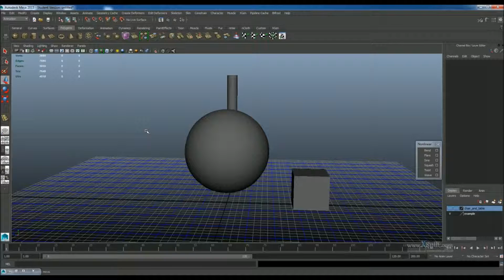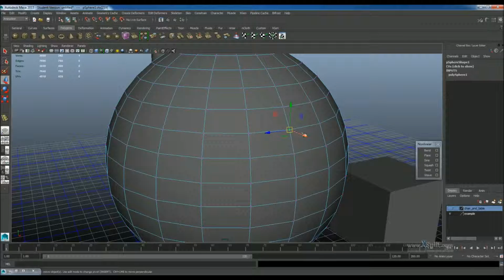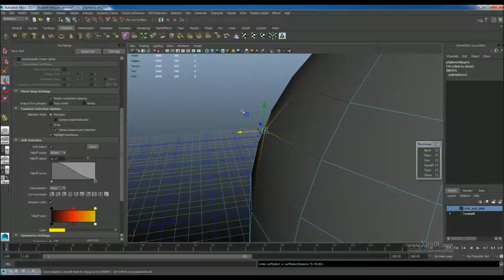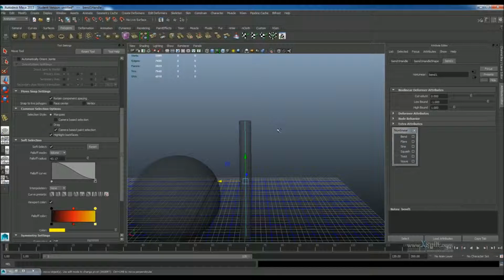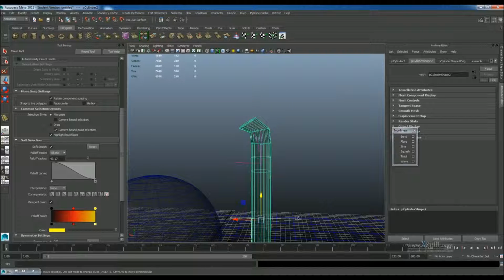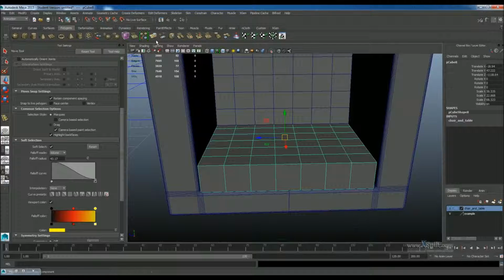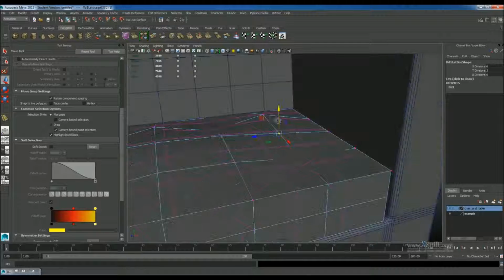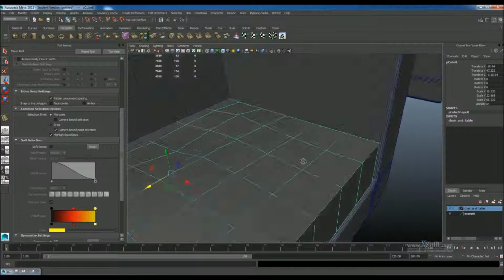box modelling tools 1